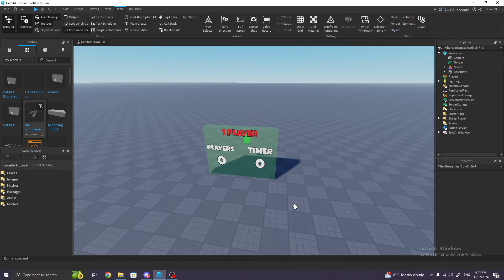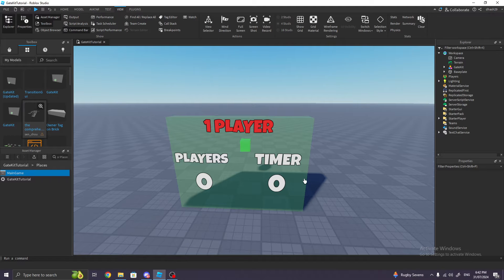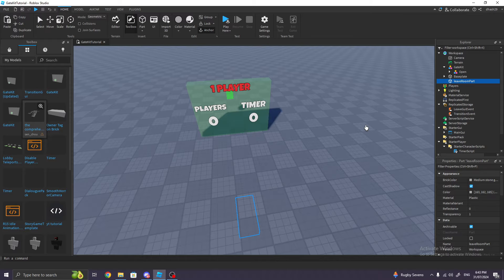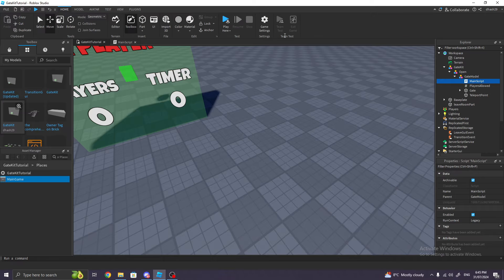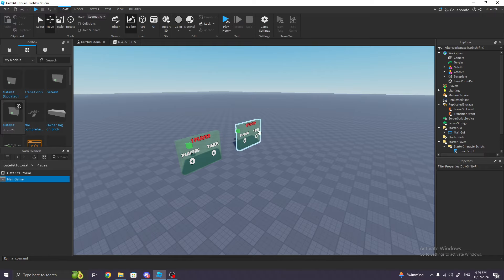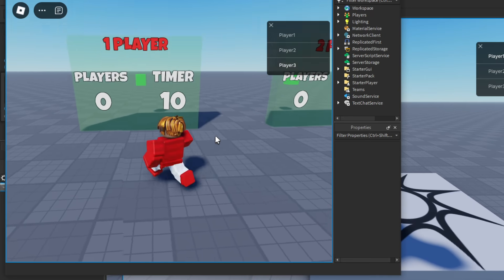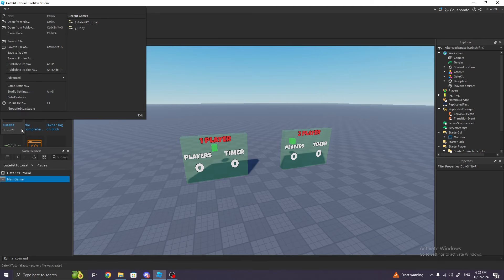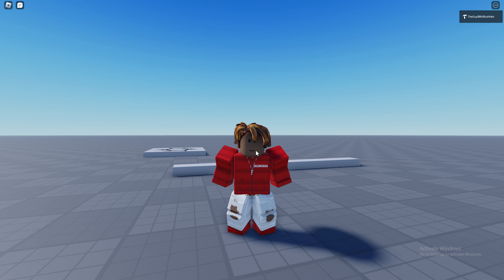(UPDATED) How to make a limit player gate on ROBLOX STUDIO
Hey guys. This is an updated version on how to make the limit player gate on Roblox which includes the leave button. (Yes, i have finally done it!)

Sorry for not uploading in a while. I'll start uploading more often now!'

(Extra link I forgot to include in the video but will make you gate work better)
{Ungroup the models into the names it says}